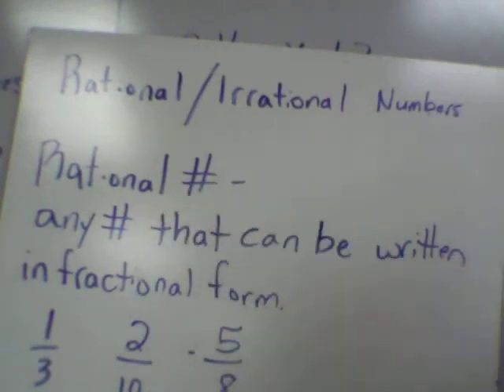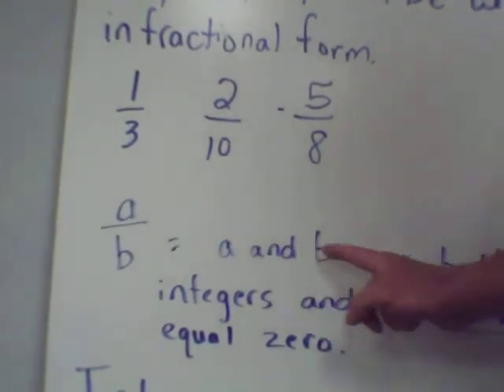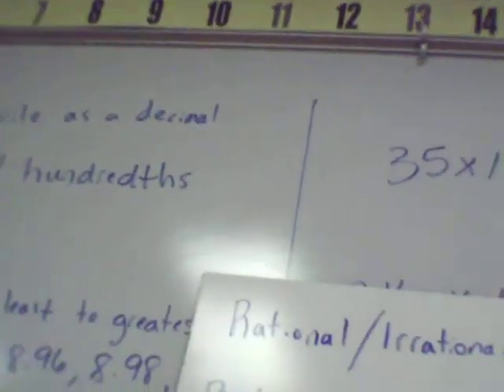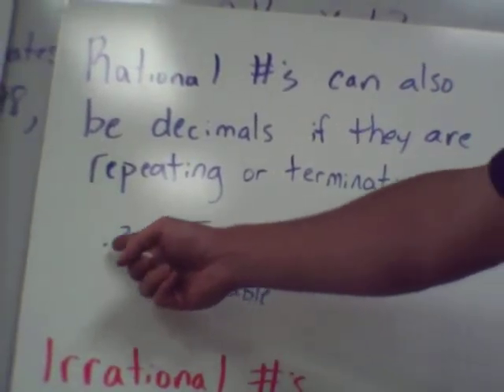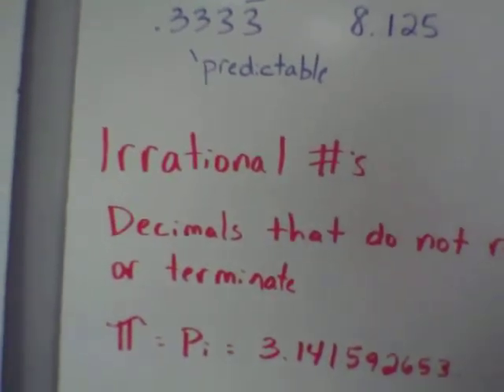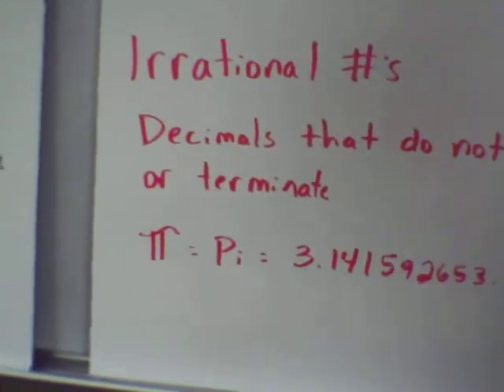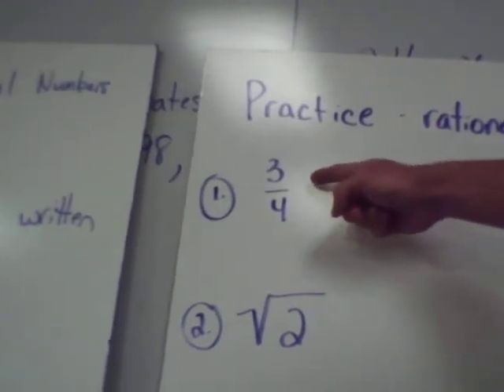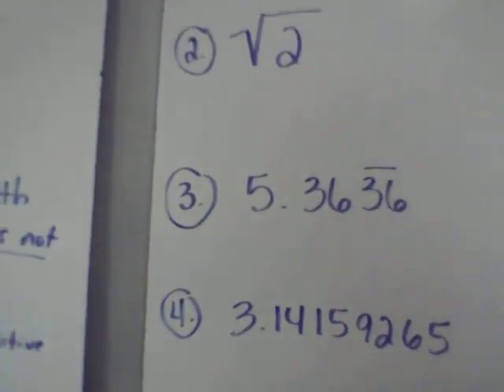Mr. Ferriell Rational and Irrational #'s